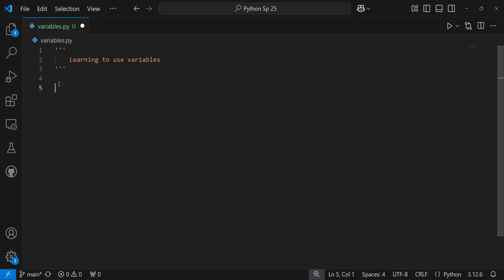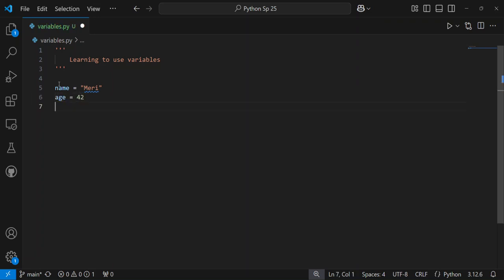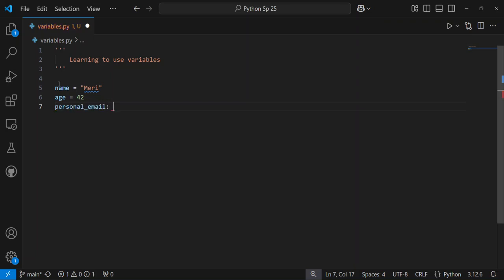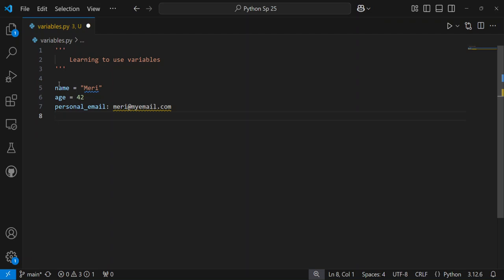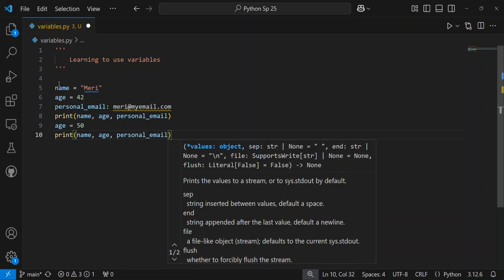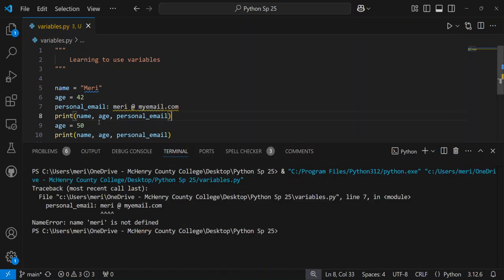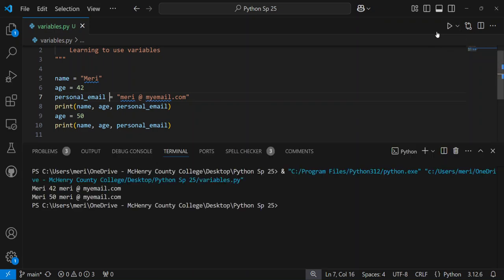Python Variables Coding Video